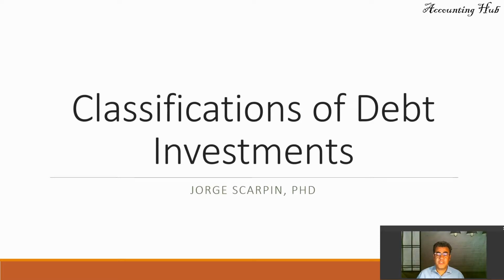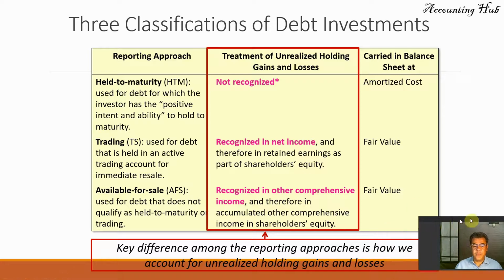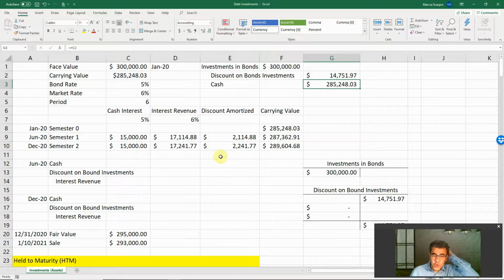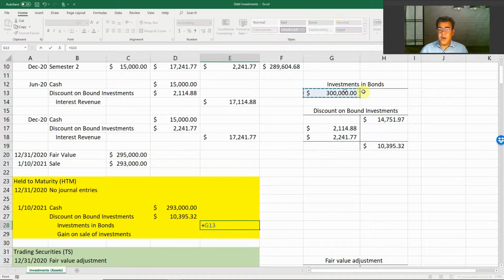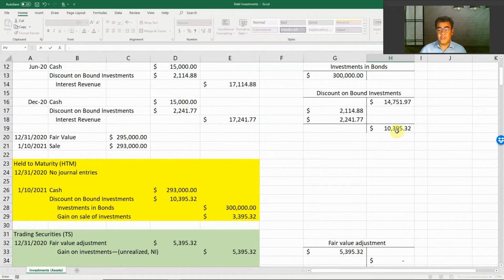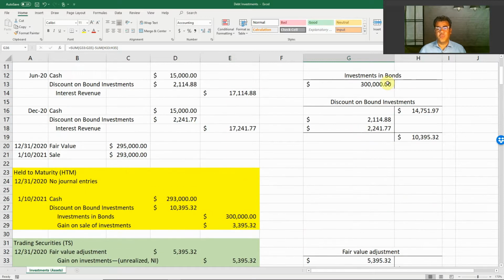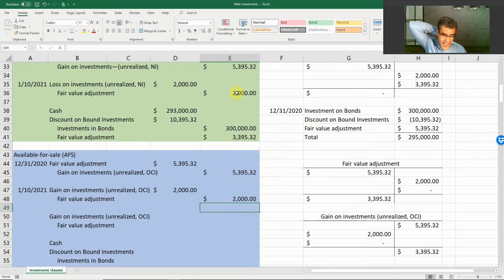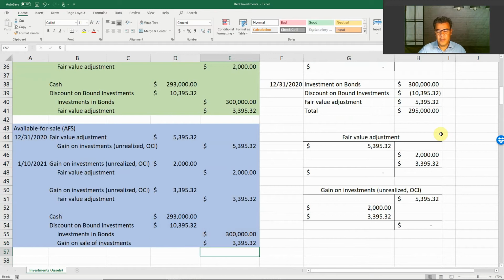Debt Investments: Classifications (USGAAP)